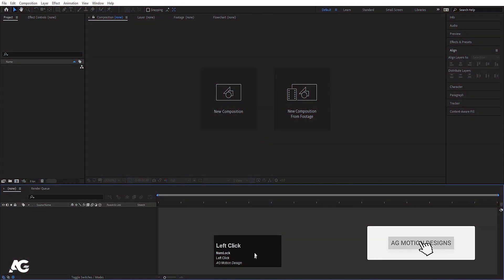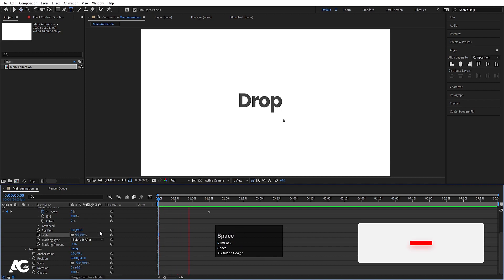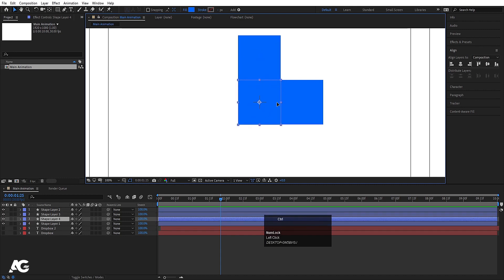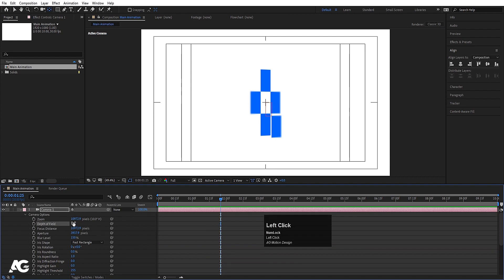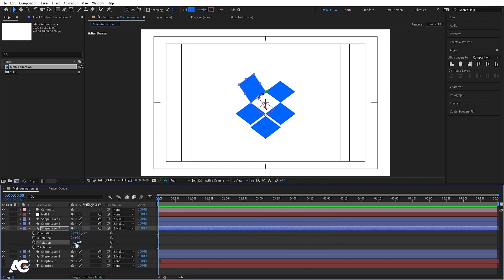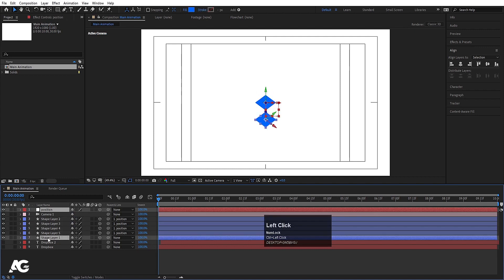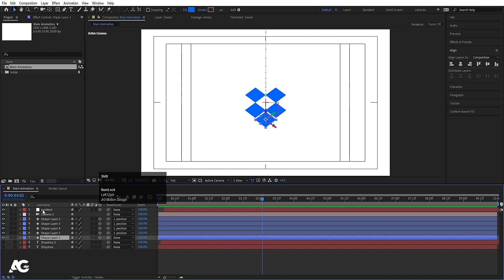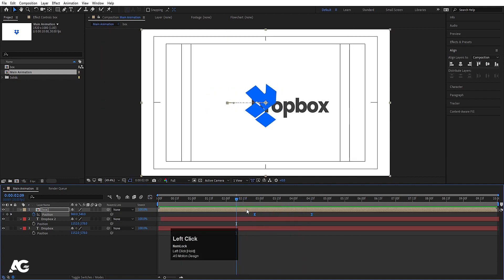Dropbox Logo Animation In After Effects - After Effects Tutorial - No Plugins.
Latest Tutorials

Popular Tutorials